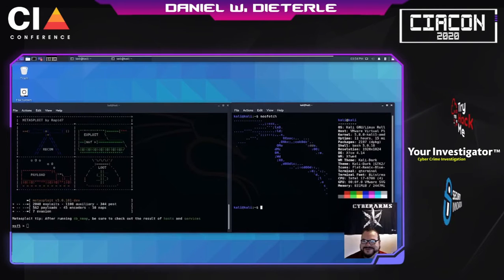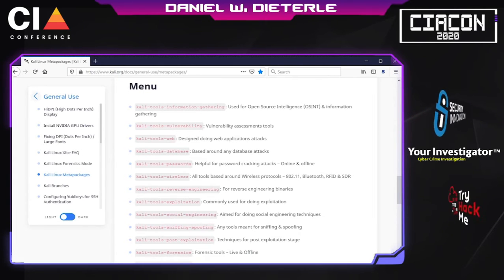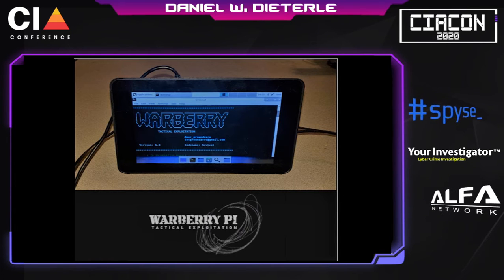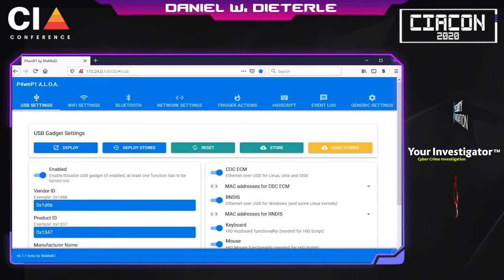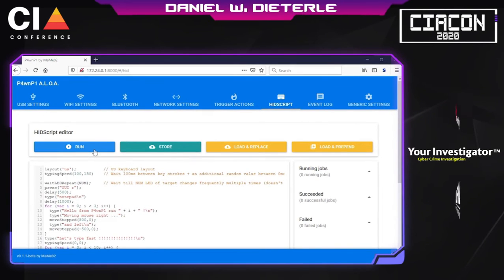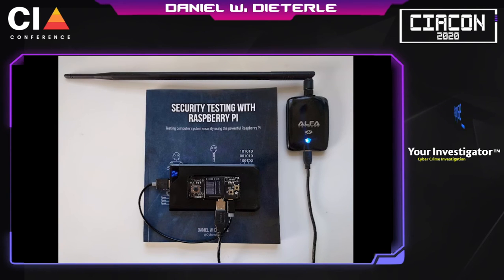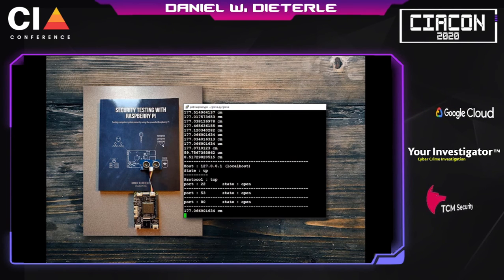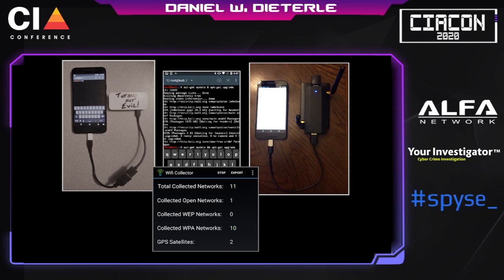Portable Hacking Machine - Your Investigator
Your Investigator™ (Leading Fraud and Crime Investigation Training Providing Company) offers a wide range of courses and training in Criminal investigation. We are a Fast-growing online Criminal investigation training company.

We deal in various kinds of Criminal investigation Trainings and We are a team of highly skilled instructors holding wide range of accreditation in various crime investigation domains.

Your Investigator™ is one of the most trusted and reliable training providers in criminal investigation, providing exceptional unmatched Hands-on practical training to individuals and corporates worldwide. Our goal is to train, mentor, and support your career in Criminal investigation.

Your Investigator™ courses uses a combination of lectures, seminars and practical sessions to give you a thorough grounding in all aspects of crime and investigation, both from a social science and a forensic science perspective. These discipline areas sometimes produce competing theories, all of which are central to the study of the investigation process.

During your second and third stages, you can choose from a range of modules that are available within the Criminology, Law and Policing Department to cement your expertise in certain areas. You have access to our superb facilities throughout online training, and you're in good company.

We provide training in English​, Spanish​, and in Portuguese​ too.